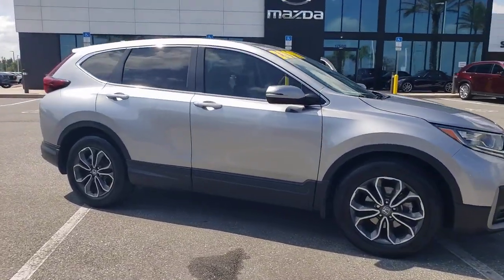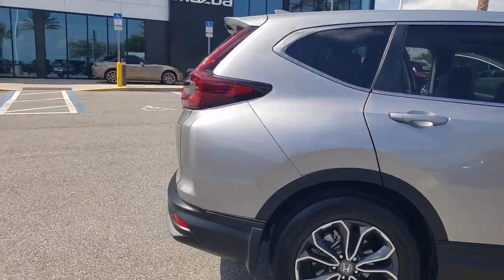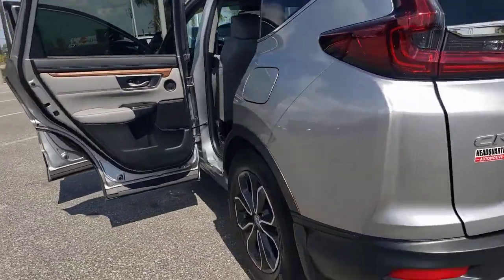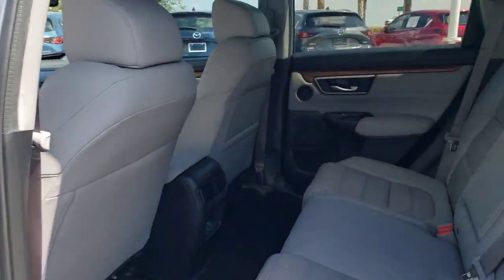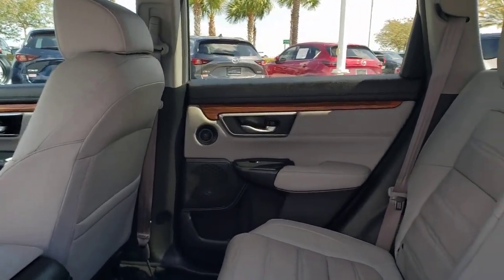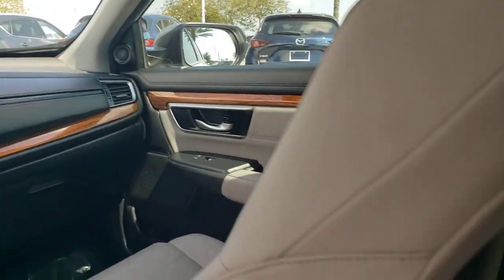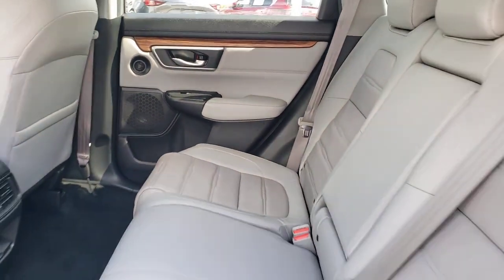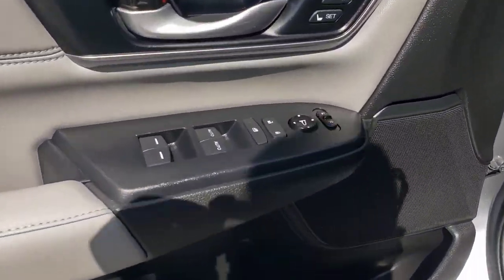2020 Honda CR-V Davenport, Clermont, Winter Garden, Orlando, Ocala, FL P0206921A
Lunar Silver Metallic Used 2020 Honda CR-V EX-L available in Clermont, Florida at Headquarter Mazda. Servicing the Davenport, Winter Garden, Orlando, Ocala, FL area:

Headquarter Mazda
17500 FL-50

CARFAX One-Owner. **BACK UP CAMERA**, **BLUETOOTH**, **LEATHER**, One Owner. 28/34 City/Highway MPGbrbrbrWe are conveniently located just a few minutes West of Downtown Orlando, just off the Florida Turnpike between Winter Garden and Clermont! Its one of the easiest drive in Central Florida! Remember: GET THE MAZDA SPIRIT here at Headquarter Mazda! So take the easy drive from almost anywhere in Central Florida to visit us or just call one of our Professional Inventory Specialist for more information and schedule a VIP appointment.